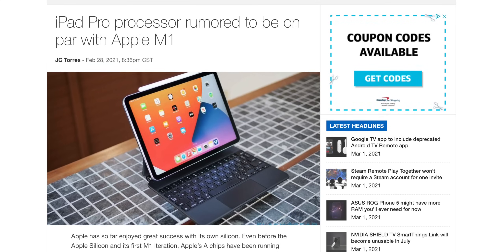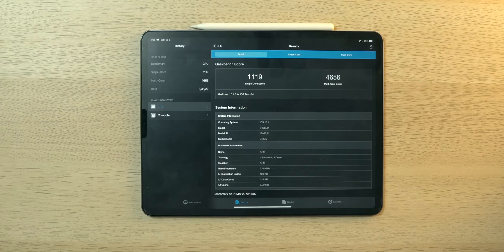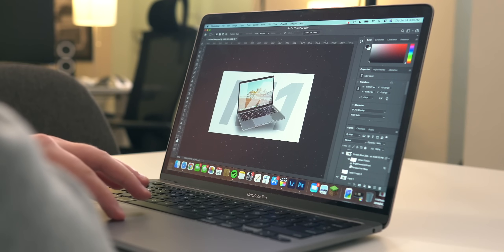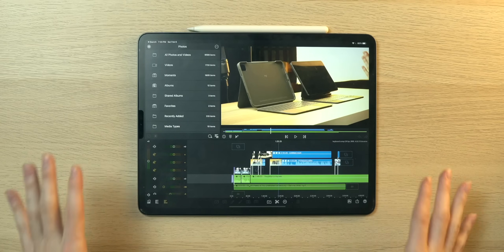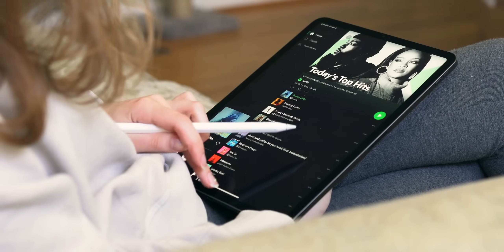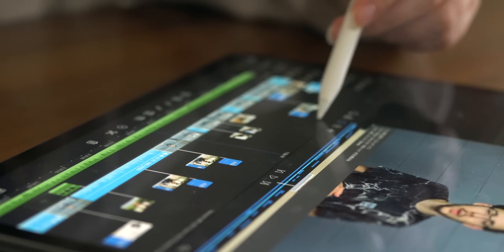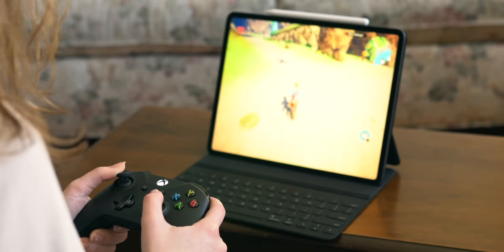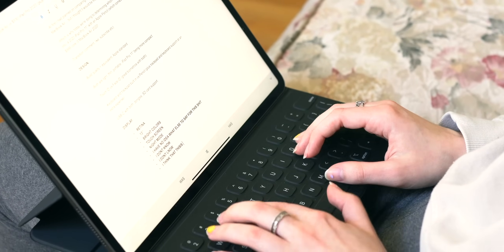iPad Pro 2021 - M1 Level Performance!!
We've been hearing the same leaks about the iPad Pro 2021 for a while now, but just recently I read an article or two that got me excited. In this video I briefly go over Mark Gurman's speculation pertaining to the next gen iPad Pro's performance with A14X (or A14Z). I also touch on the implications of this very likely real hardware reality.